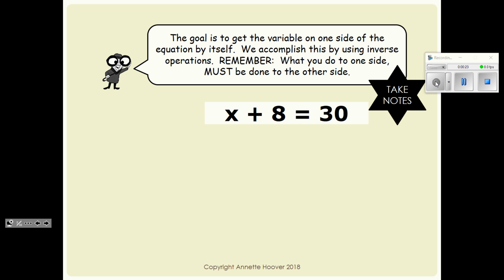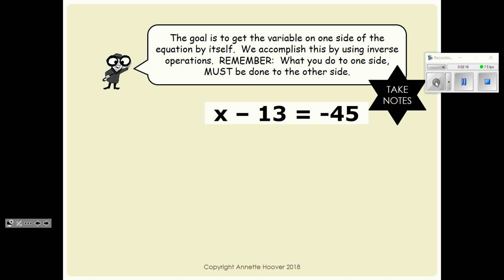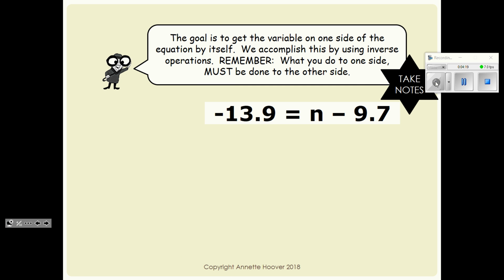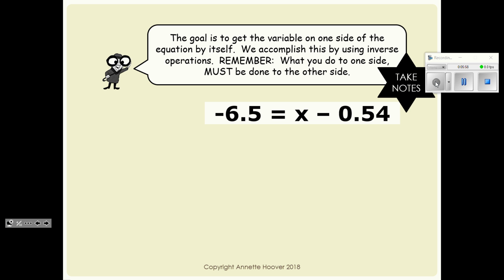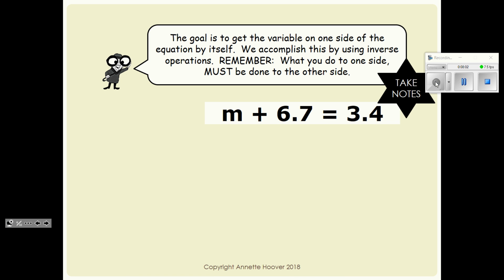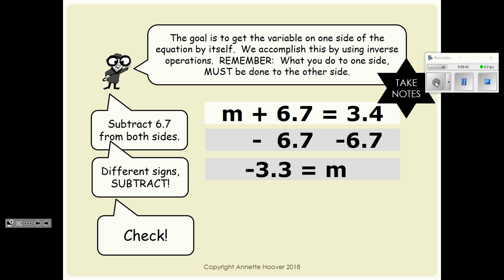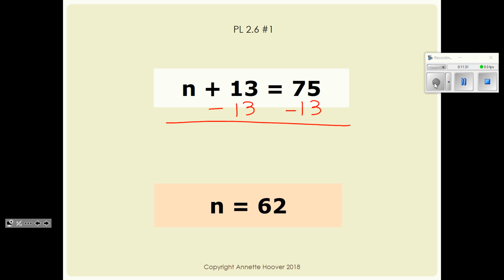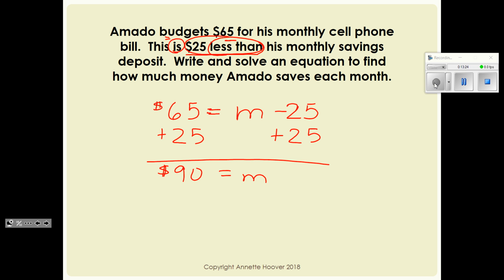Math, Help! Pre-Algebra - One Step Equations (Add and Subtract)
Lesson on solving one step equations with addition and subtraction.  Includes examples with integers, decimals, and fractions.